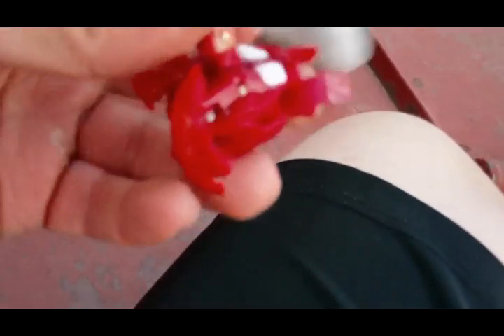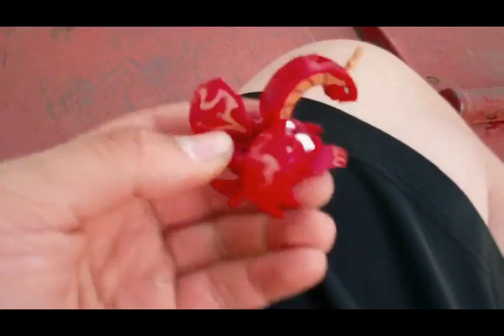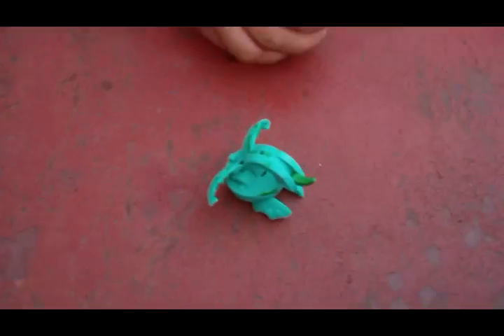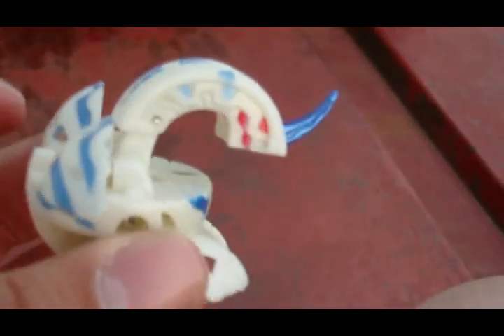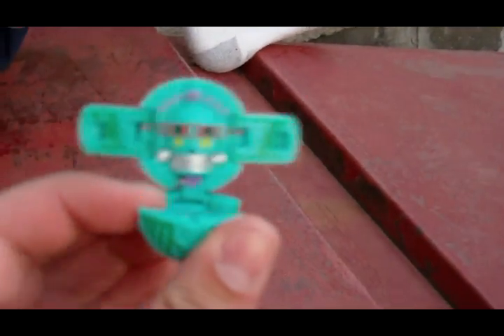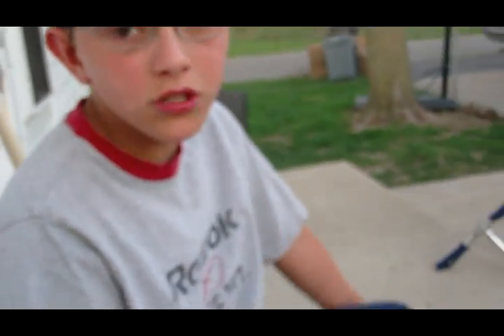New and Rare Bakugans (Preyas II)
these are very rare